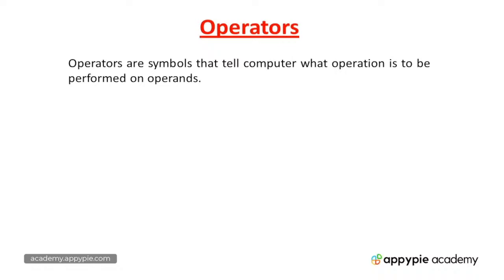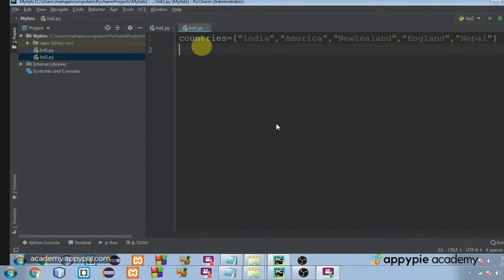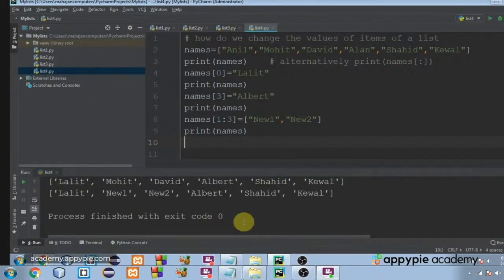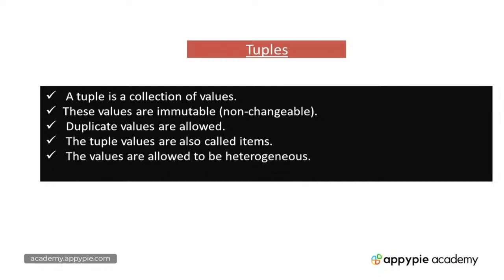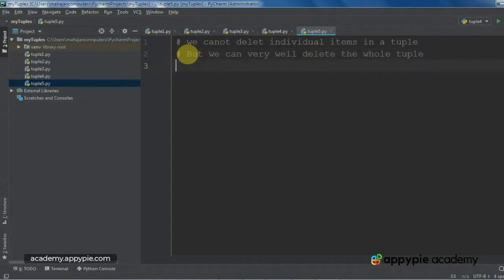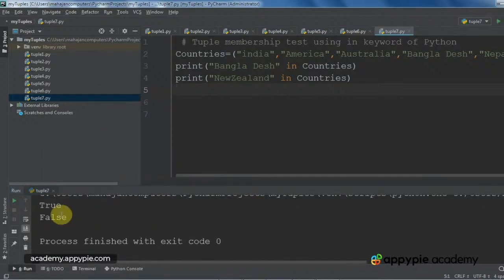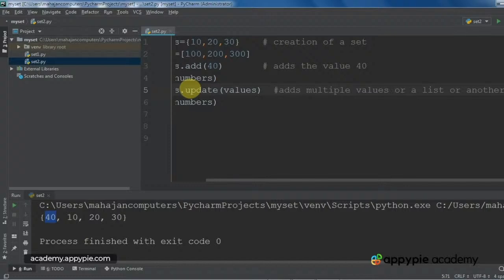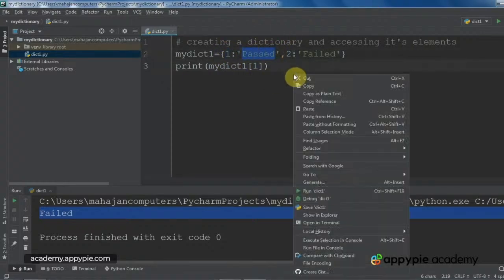Python Programming For Beginners [Appy Pie Academy]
In this live session, learn the basics of Python programming, its fundamentals, data structures, algorithms, and its functioning.